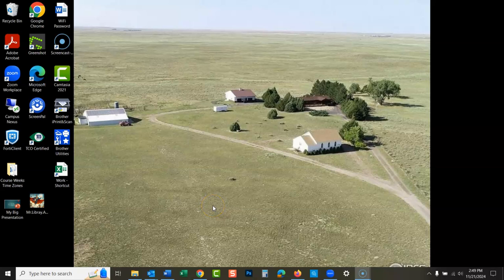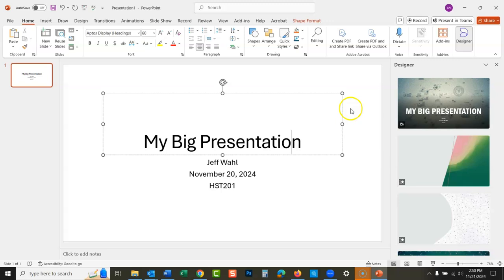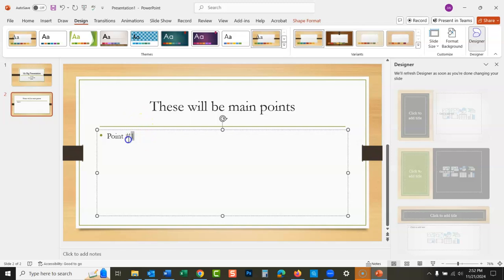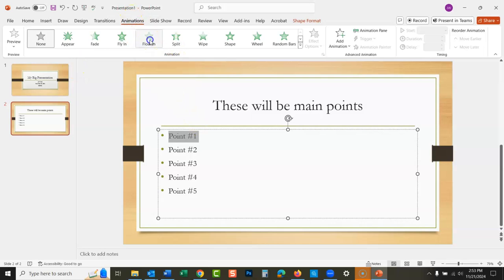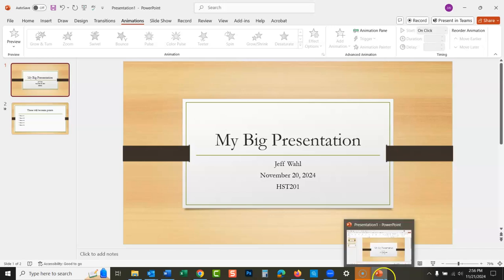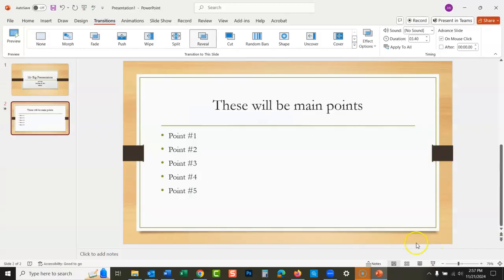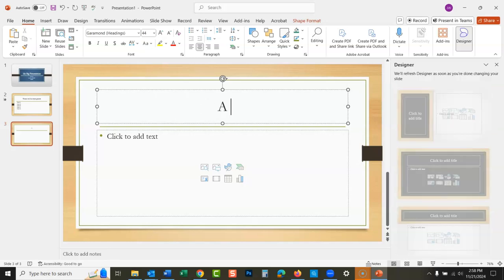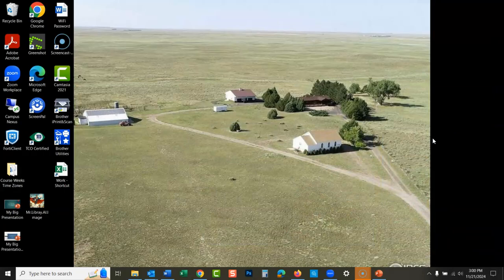PowerPoint Basics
If you've never worked with PowerPoint before, this video is for you. This covers the absolute basics of working in PowerPoint